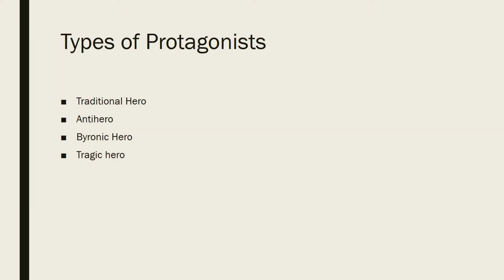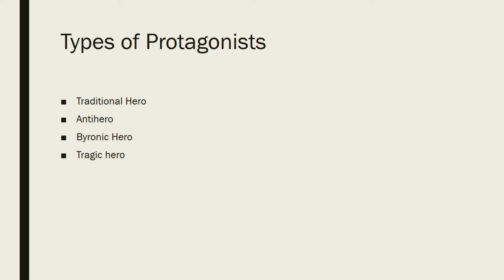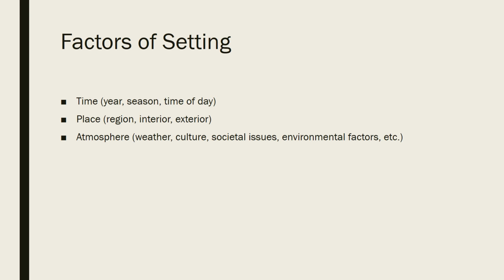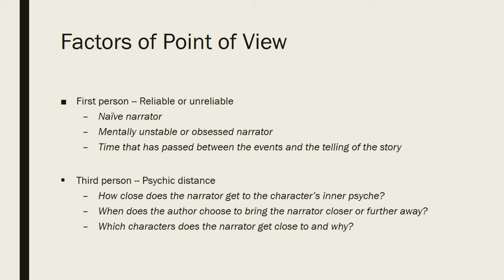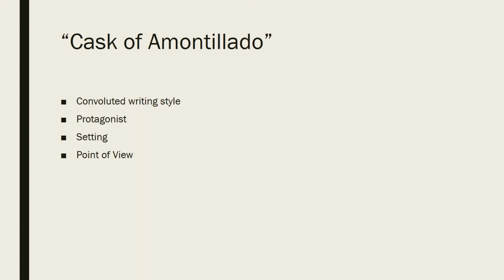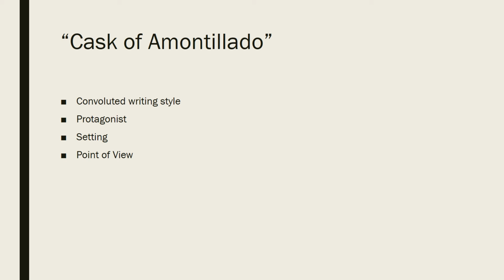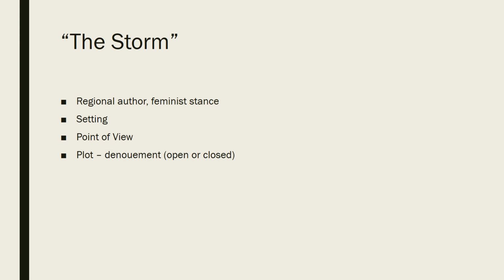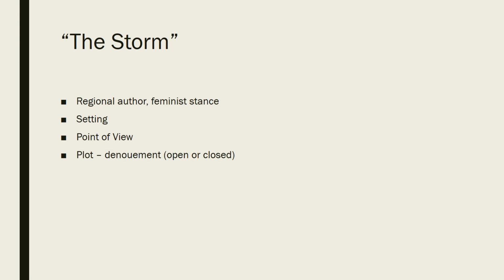Short Story Analysis: Cask of Amontillado and The Storm